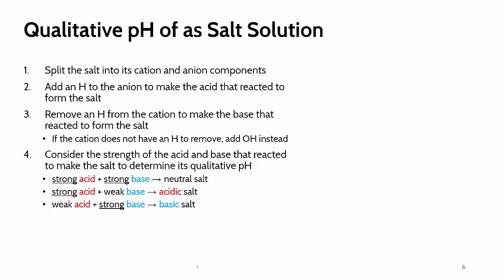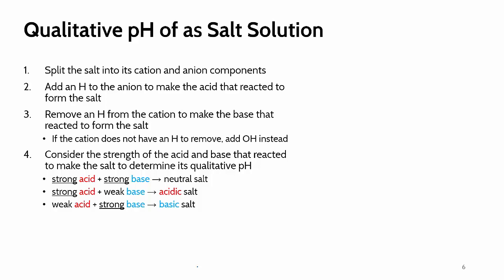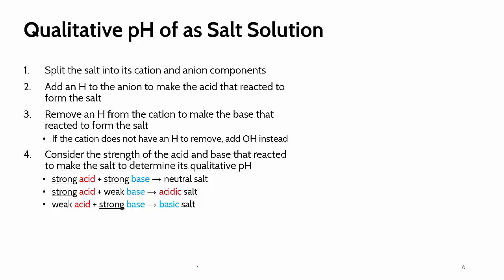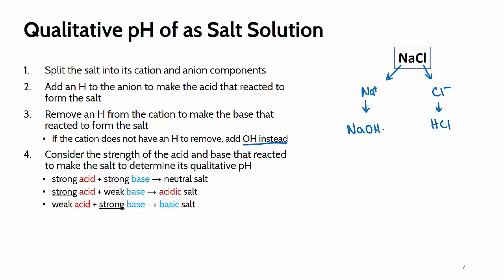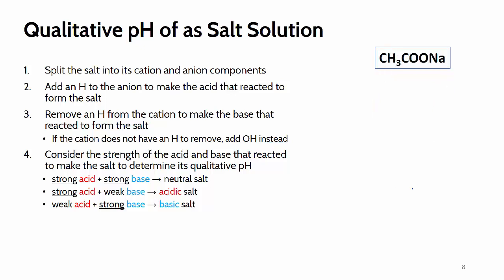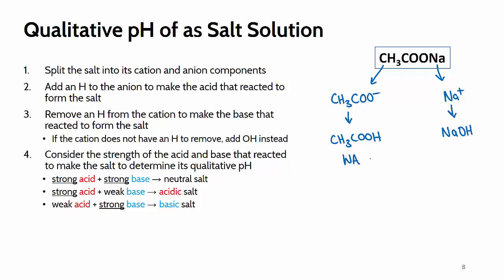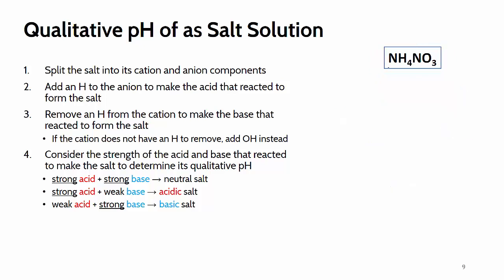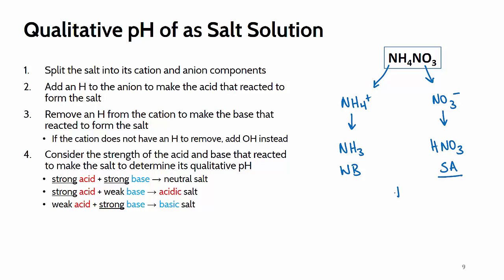Qualitative pH of a Salt Solution